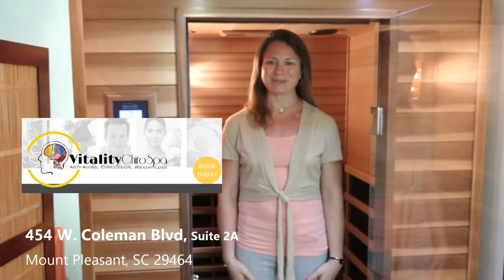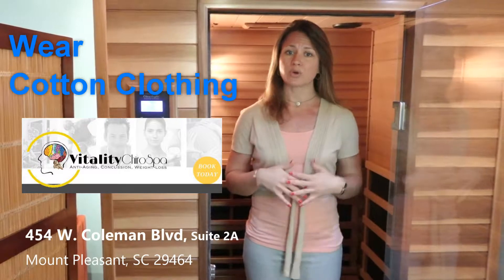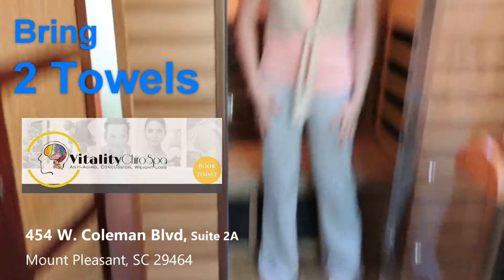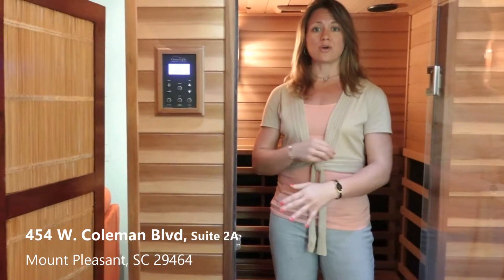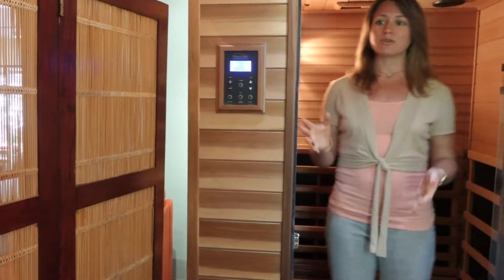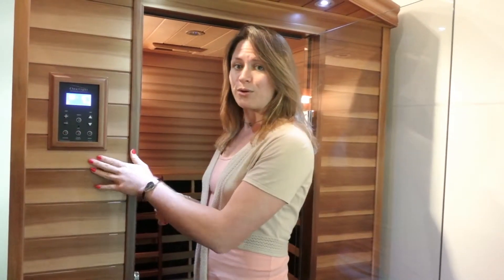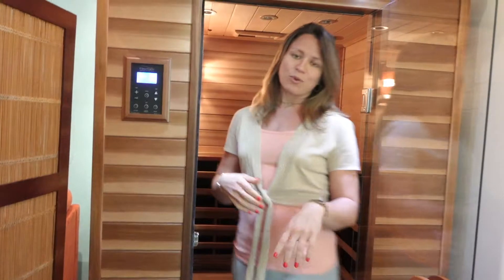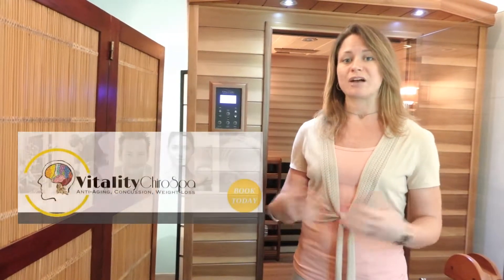VCS Far Infrared Spa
How to use our Far Infrared Spa at Vitality ChrioSpa in Mt. Pleasant, S.C.